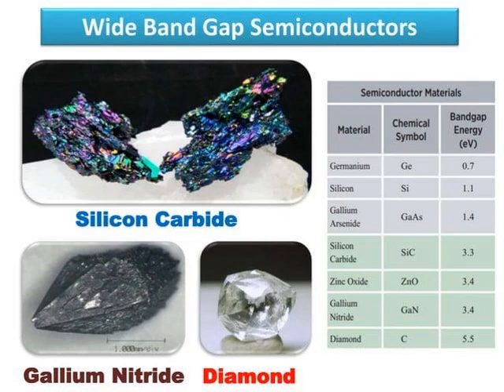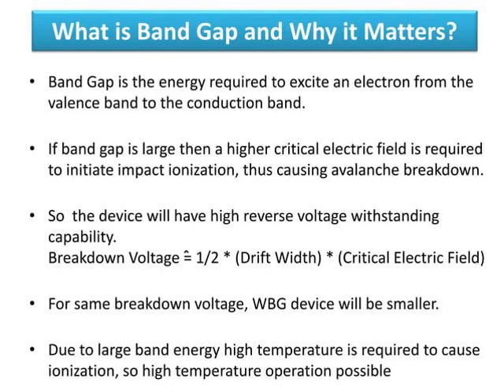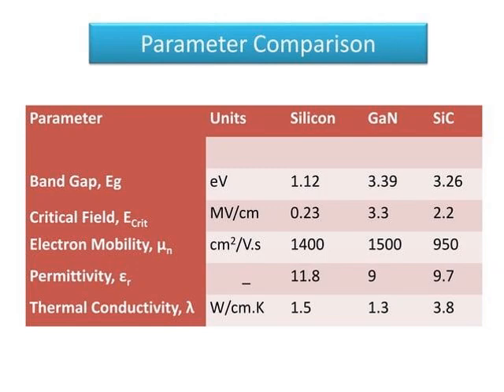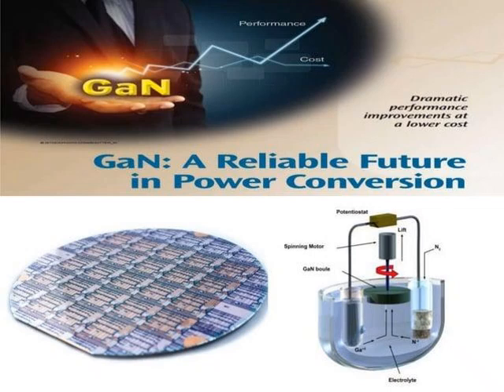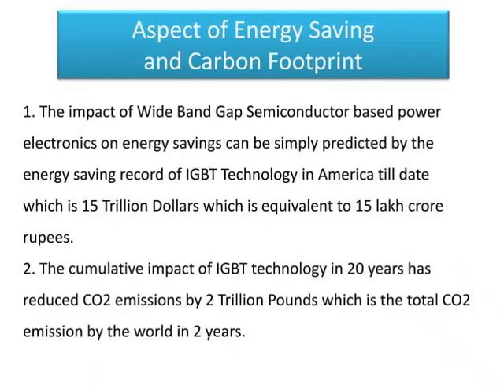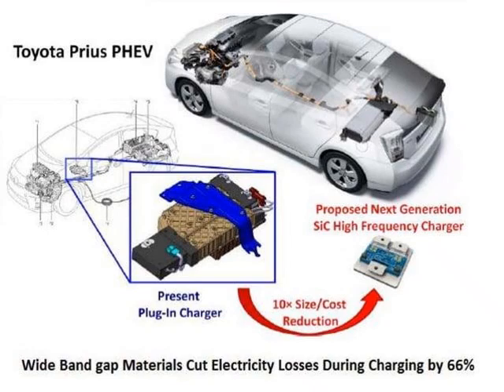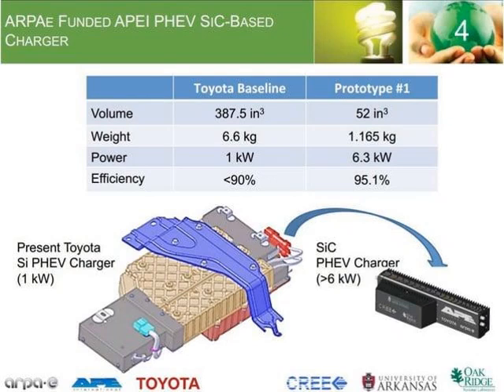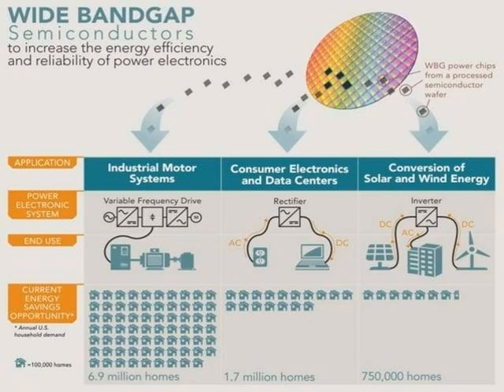Wide Bandgap Devices and Its Application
Wide bandgap devices use semiconductors like SiC and GaN with larger bandgaps, enabling operation at higher voltages, frequencies, and temperatures with lower losses. They are widely used in power converters, electric vehicles, renewable energy systems, RF electronics, and high‑efficiency LED lighting.